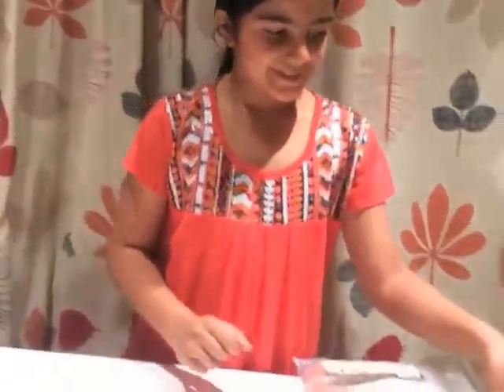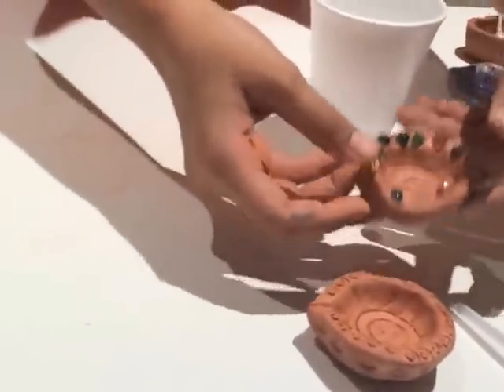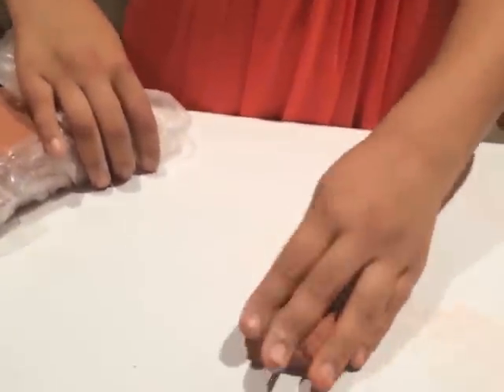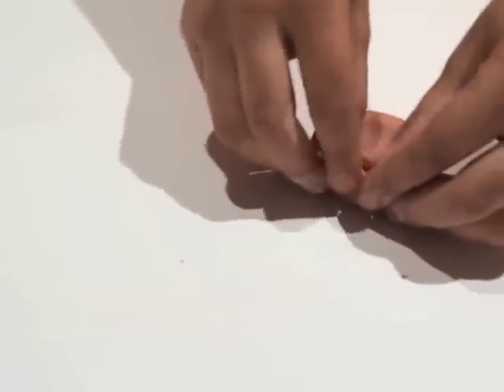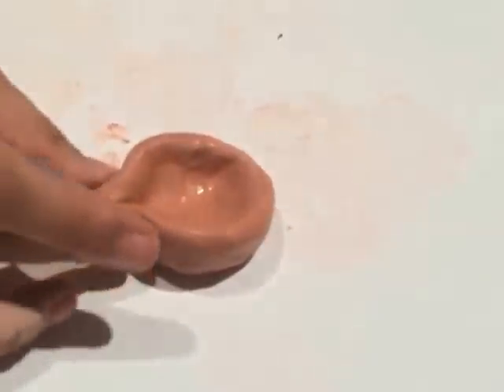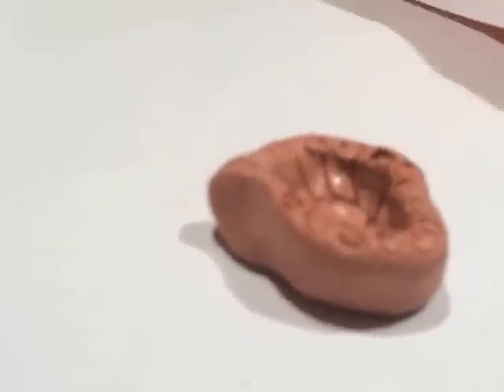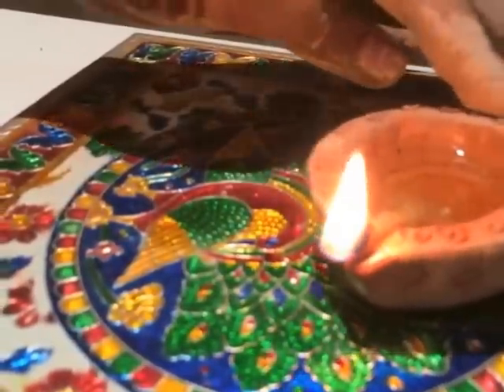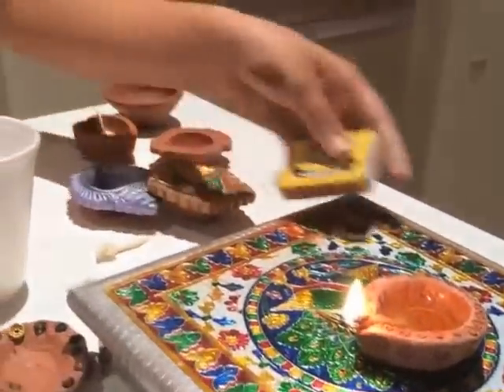Diwali Diya Making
How to make Diwali Diyas from Clay. Simple and easy method of making Diwali Lamps.